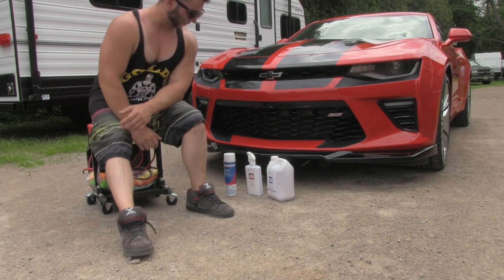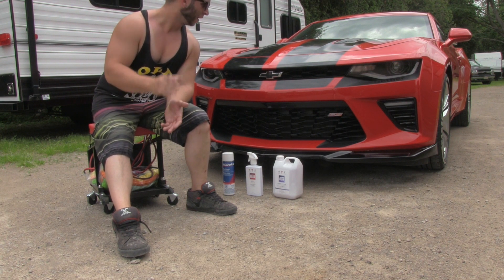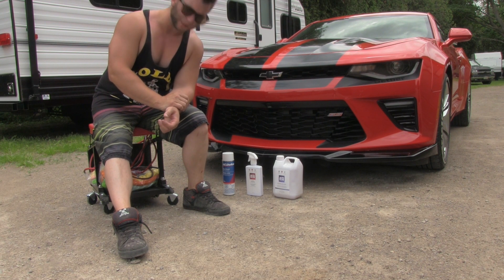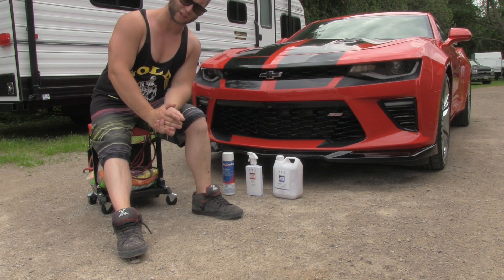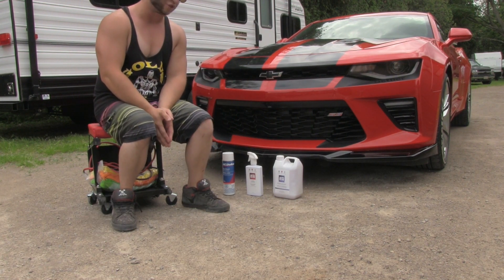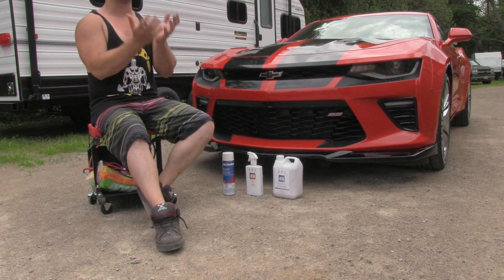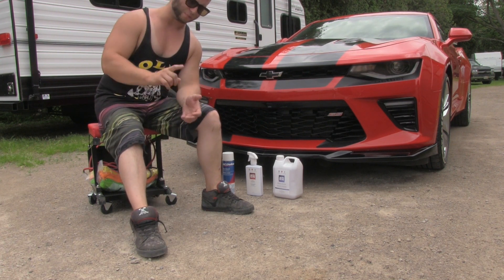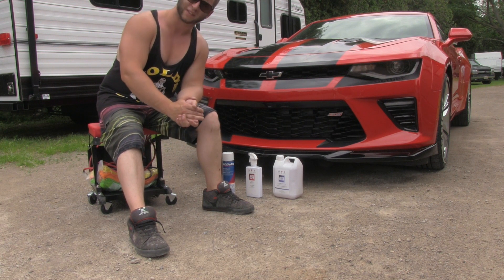Brand snob about soap?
Do you have a favourite brand of car cleaners?